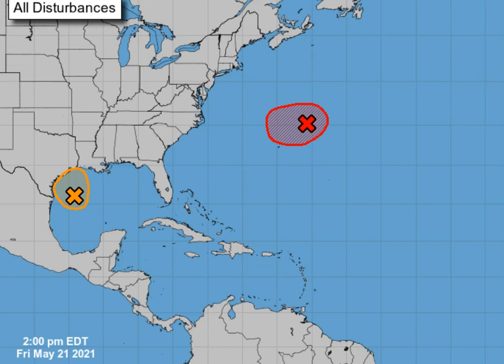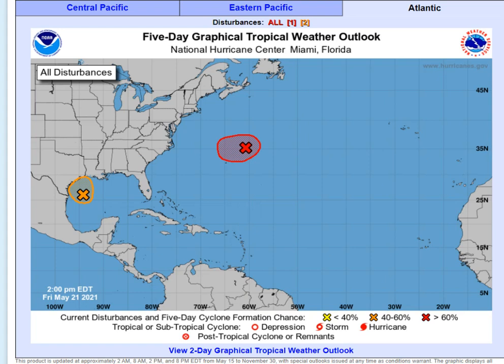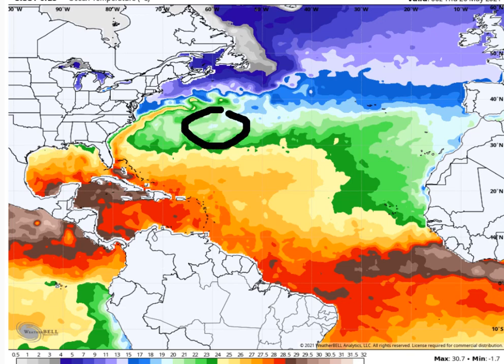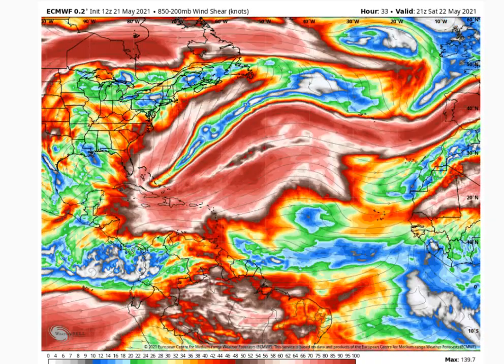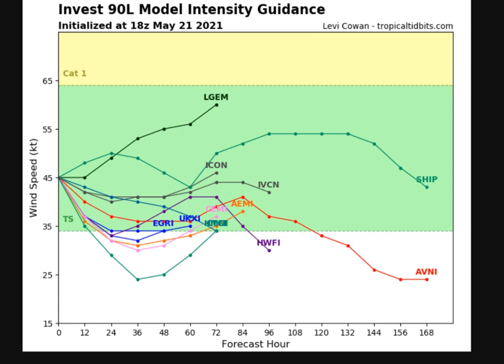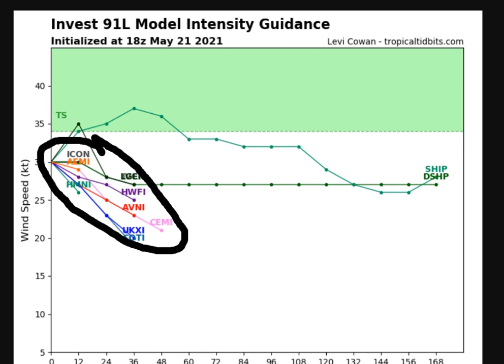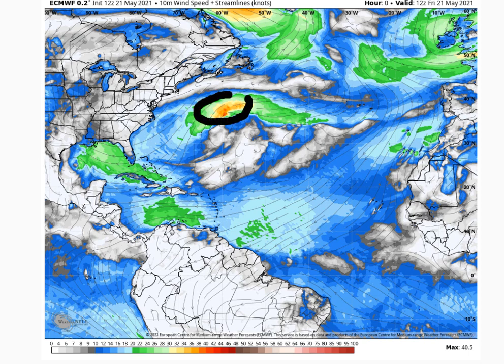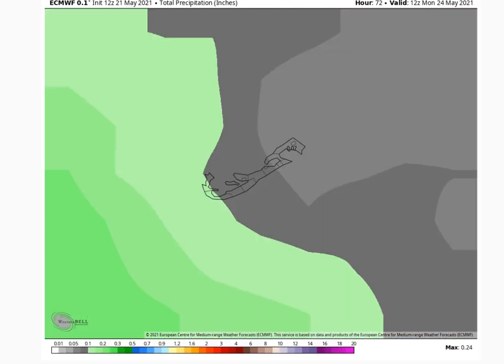Active Start - 90L Getting Closer to Bermuda and Newly Formed 91L to Bring Impacts to Texas!